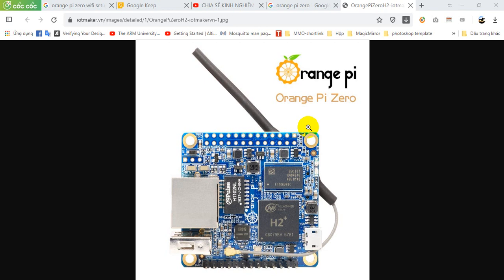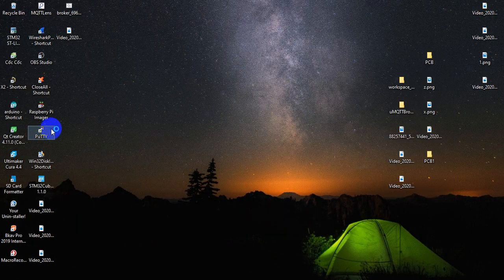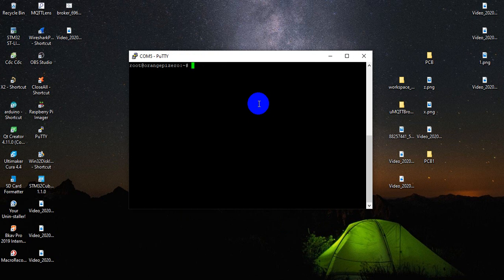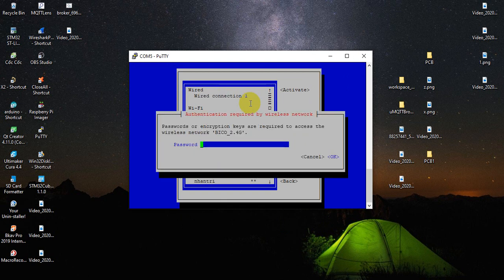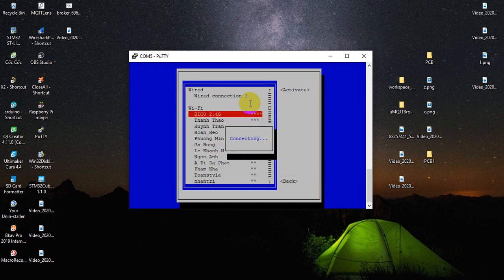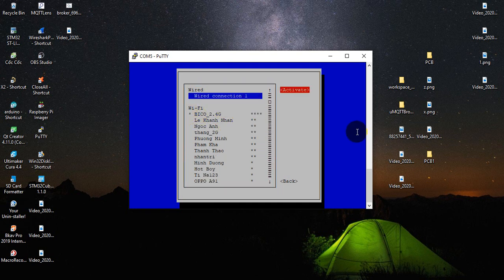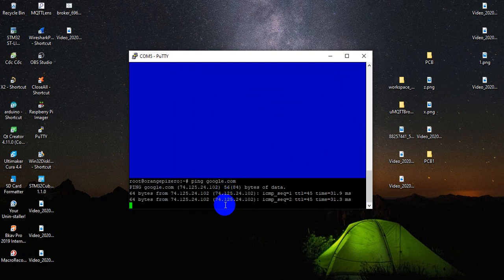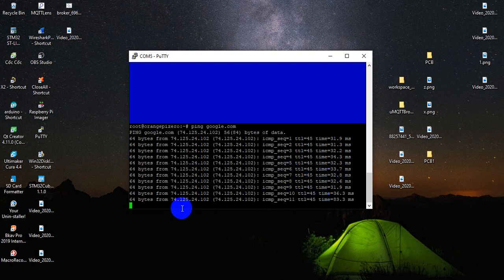Easy Setting Up Wifi for Orange Pi Zero Running on Armbian